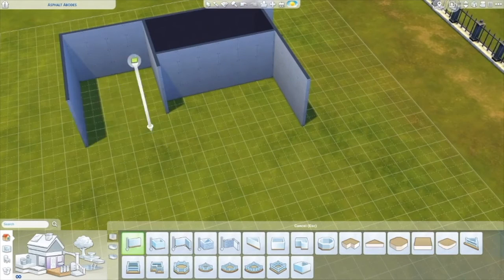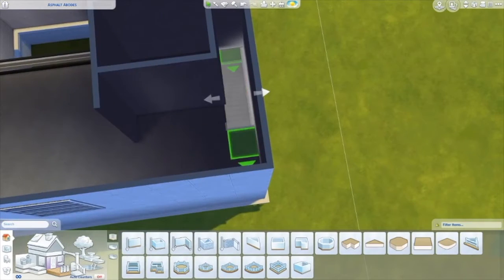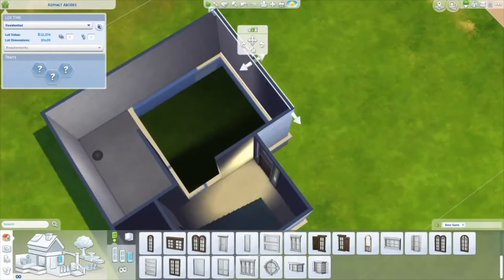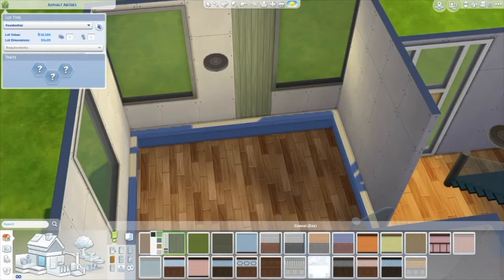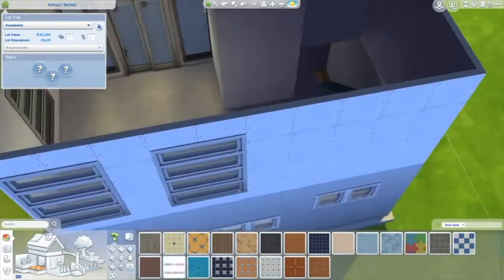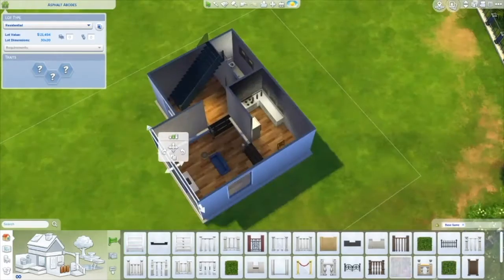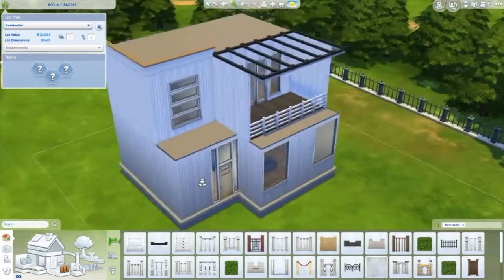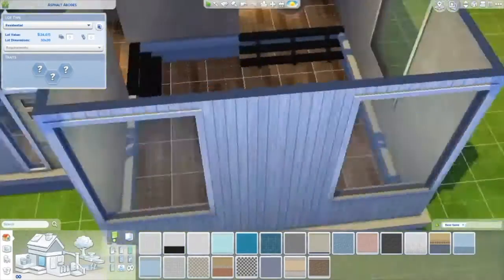THE SIMS 4/// SPEED BUILD/// MODERN CONDO (BASE GAME)